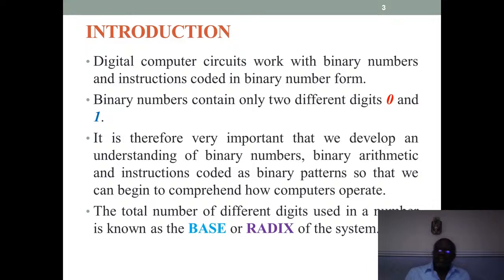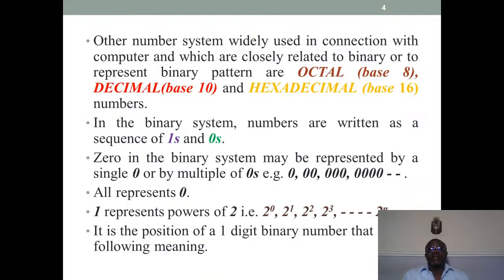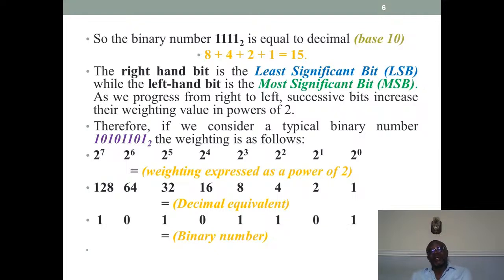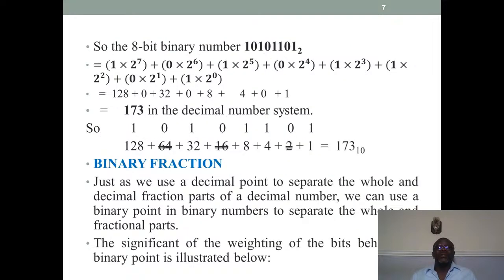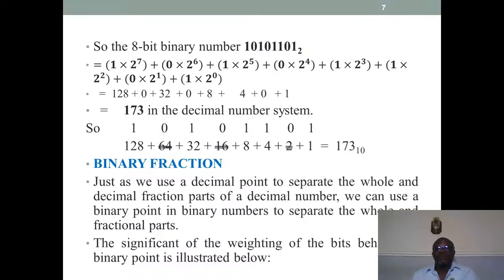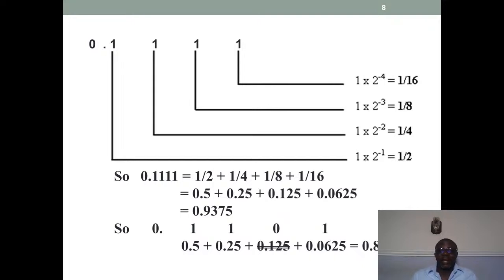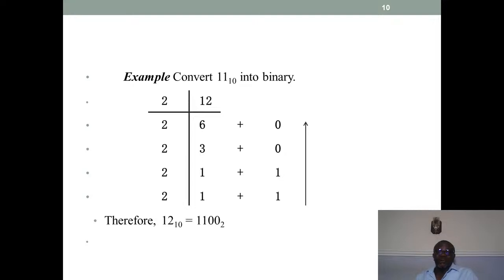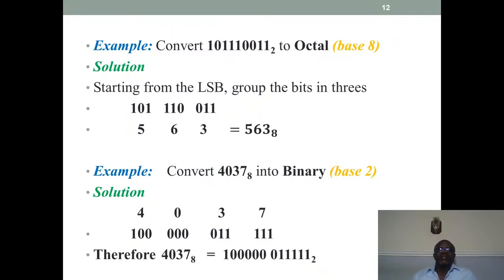Mastering Computer Arithmetic. Engineering Lecture Series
Welcome to the latest lecture in the Engineering Lecture Series — Dive deep into Computer Arithmetic and unlock the core concepts every engineer must understand! In this session, Prof. Michael C. Ndinechi breaks down binary operations, fixed-point and floating-point arithmetic, overflow/underflow, and how these principles apply in digital systems and processor design.

Zener Diodes – Principles, Characteristics and Applications
Self-Test Revision 12 – Engineering Lecture Series

📌 Don’t forget to like, comment your questions below, and subscribe to the channel, The Engineering Lecture Series, for weekly in-depth engineering tutorials that empower you to excel in your studies and career.

✔️ Topics covered in this video:

What is computer arithmetic, and why does it matter in system design
Binary and hexadecimal number systems
Fixed-point vs floating-point representation
Arithmetic operations, rounding, and precision losses
Overflow, underflow, saturation, and their effects

Practical examples in digital signal processing and microprocessor design
Perfect for engineering undergraduates, graduate students, and professionals looking to reinforce their fundamentals.

Let’s accelerate your engineering mastery — see you in the comments!